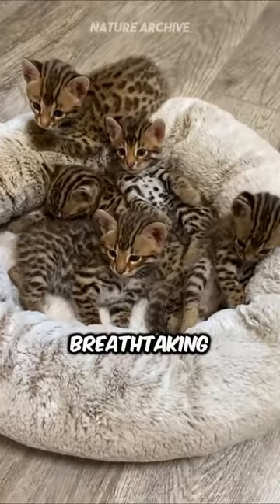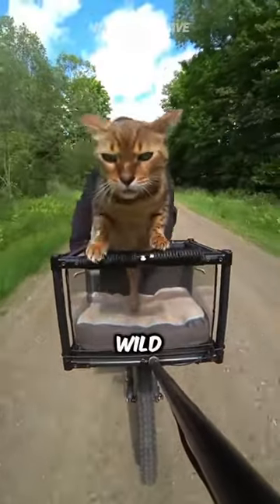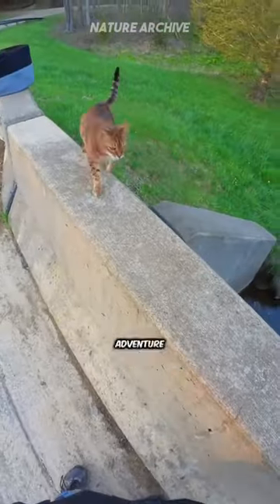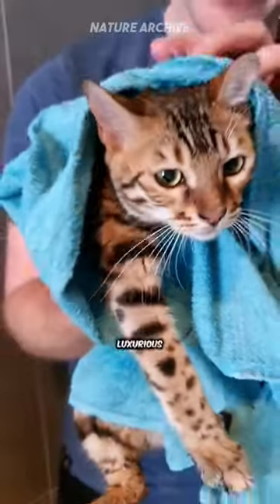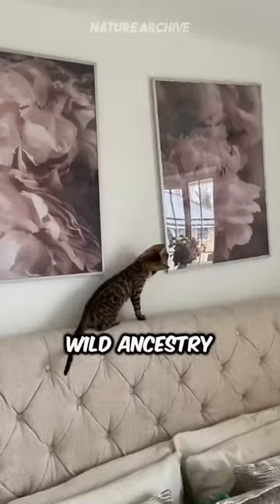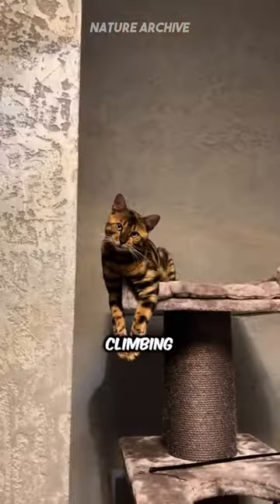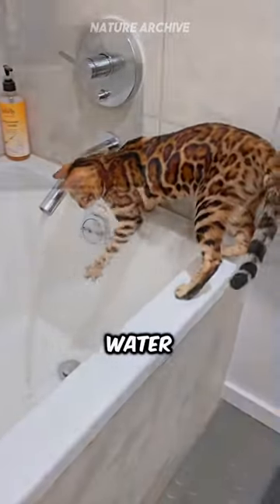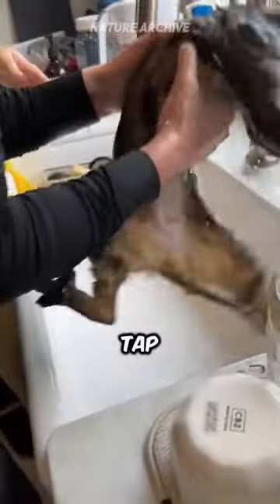Bengal Cat 🐆 Domesticated Leopard Cat